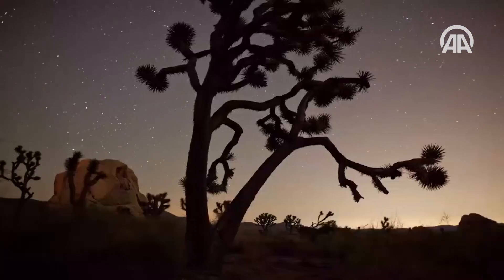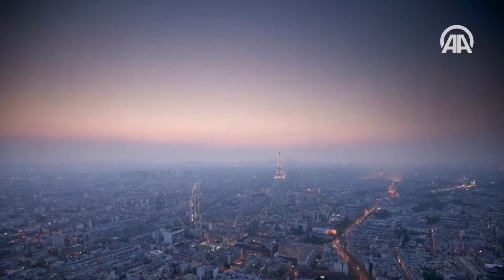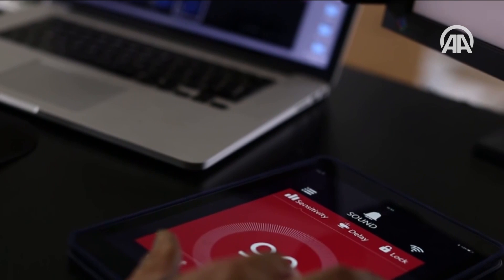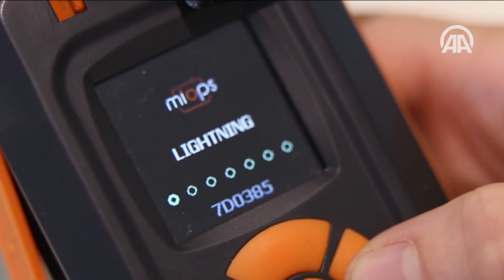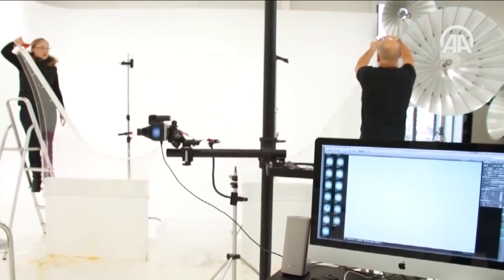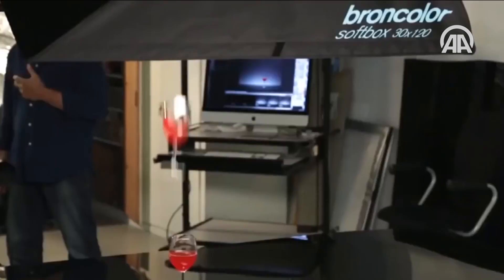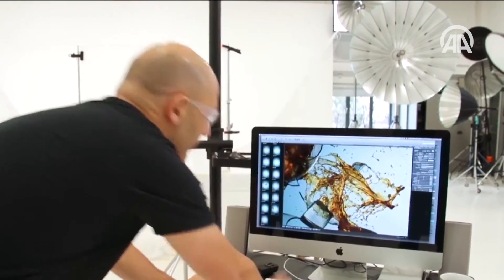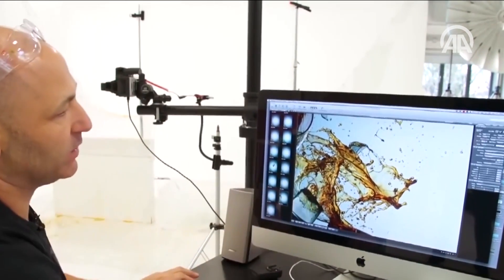İki Türk mühendisinin geliştirdiği cihaz ABD ordusu ve NASA'da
İki Türk elektronik mühendisi, tamamen el üretimiyle geliştirdikleri ve uluslararası fonlama platformundan destek alarak seri üretime geçtikleri fotoğraf makinesine monte edilebilen MIOPS SMART'ı, Amerikan ordusu ile NASA'ya satmayı başardı.

ANADOLU AJANSI YOUTUBE KANALI HAKKINDA:

Anadolu Ajansı’nın YouTube kanalında farklı kategorilerde günün öne çıkan haberleri, multimedya çalışmaları ve belgeseller yer alıyor.